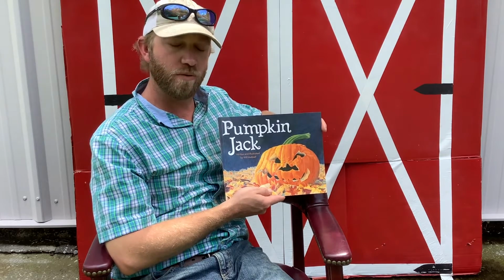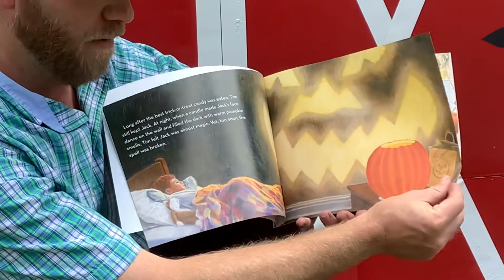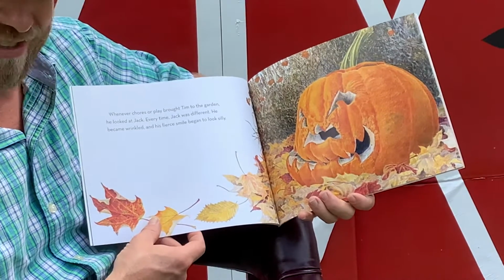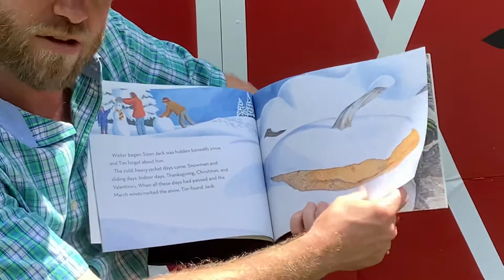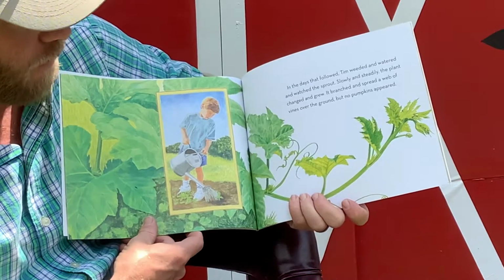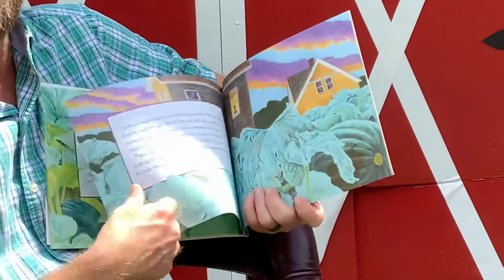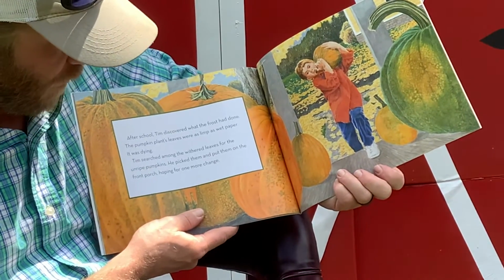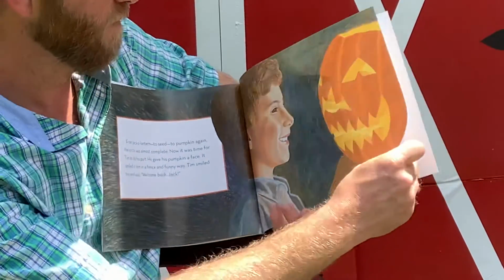Pumpkin Jack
National Read A Book Day